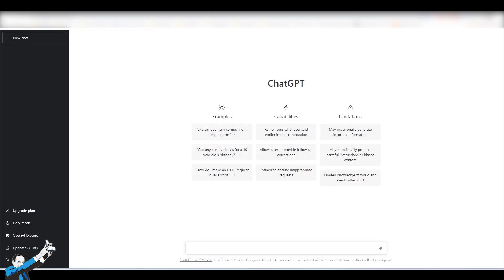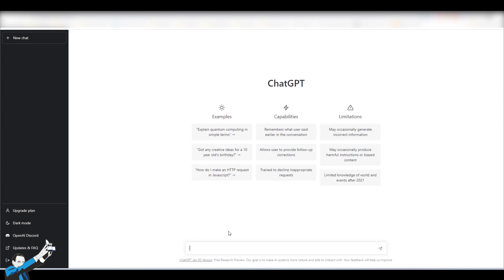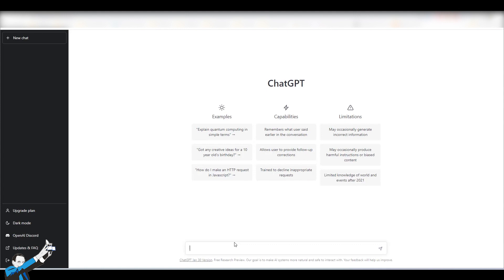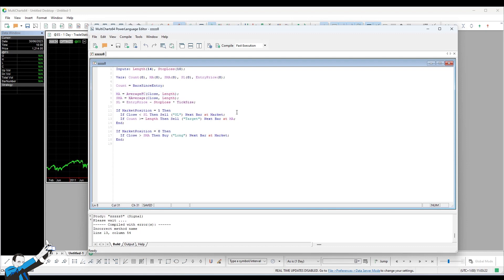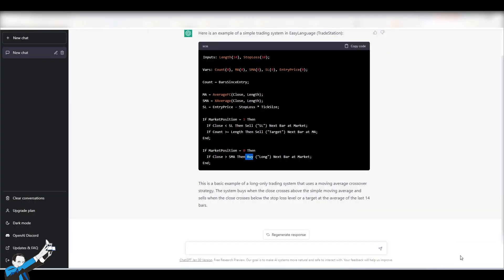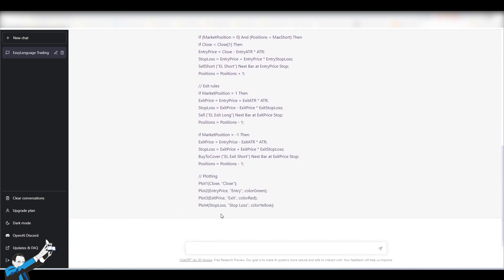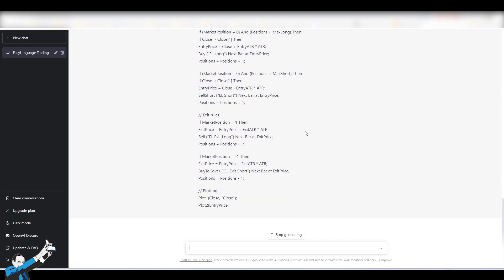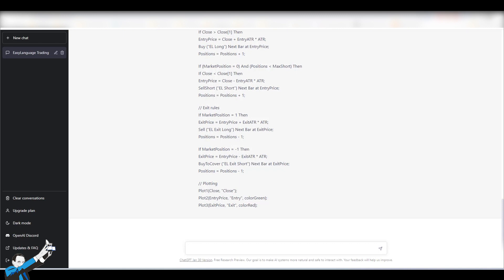ChatGPT to Create Trading System Codes: Effective or Dangerous? Let's Find Out Together!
▷Want to know how we can help you improve your approach to trading?

ChatGPT is an artificial intelligence chatbot capable of generating texts of various types, including codes in different programming languages. 🤖

EasyLanguage, the TradeStation language compatible with the MultiCharts trading platform, is among the languages in its database. 📈

In this video, we put ourselves in the shoes of a novice systematic trader who has not yet learned to program and try to find out if ChatGPT could help learn how to write codes for trading systems.

The first question we asked ourselves was whether the codes written by ChatGPT were valid and would work. So we asked ChatGPT to write a trading system and inserted the code into the MultiCharts editor...

Watch the video now to find out:
❓Whether it's possible to create trading system scripts with ChatGPT
❗️The pitfalls of using this chatbot
💡Our advice on how to use it correctly

00:00 ChatGPT and systematic trading
01:58 ChatGPT to learn how to write trading systems
02:58 Testing on MultiCharts with a system written by ChatGPT
05:35 The lies of ChatGPT
07:42 Warnings and tips when using ChatGPT